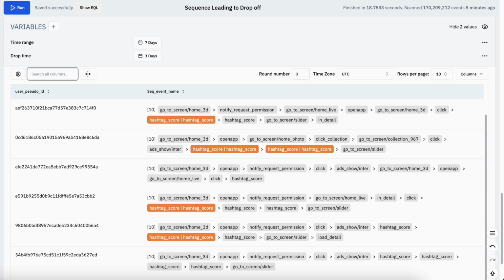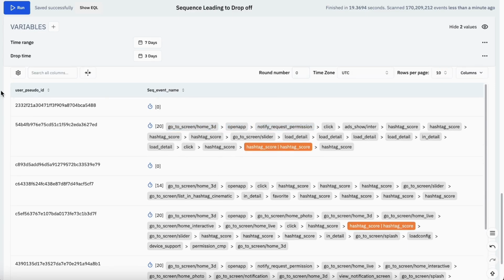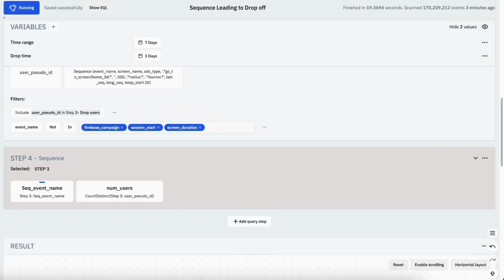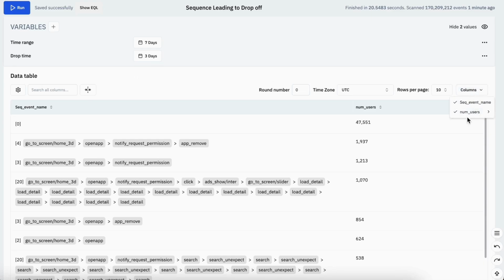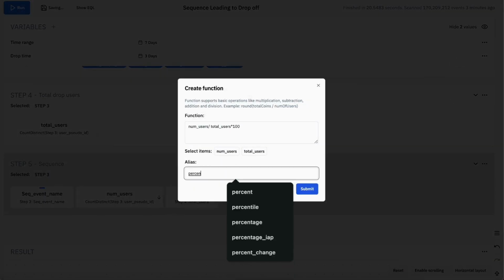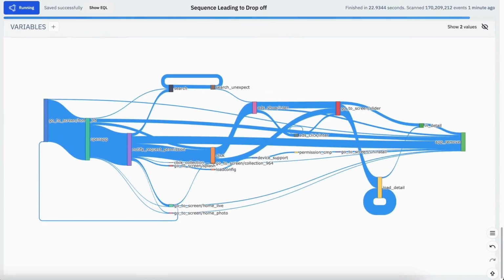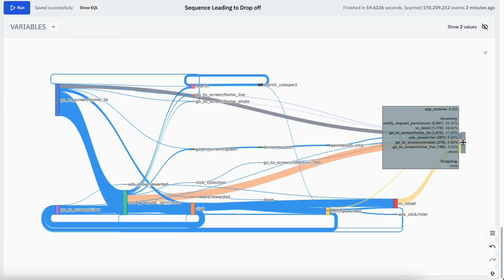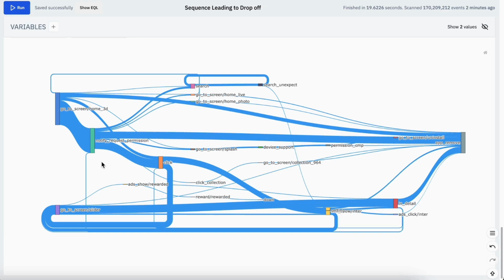Use Case: Sequence - User Journey Before Drop-off (Part 2)